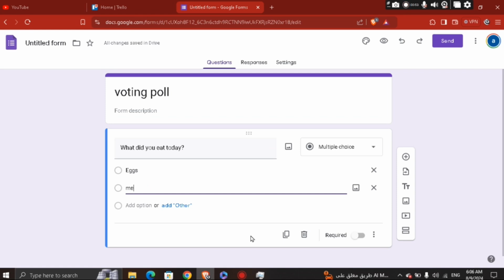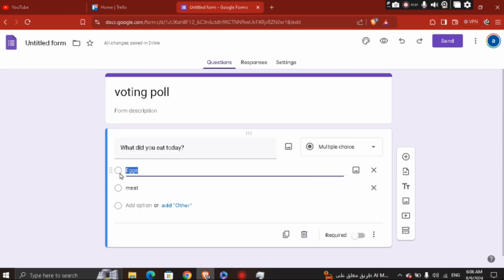How To Create A Voting Poll in Google Forms (2025) - Easy Tutorial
How To Create A Voting Poll in Google Forms

Hey everyone! 👋 In this video, I'll show you how to create a voting poll using Google Forms. 🗳️📊 Whether you're organizing a survey or a simple poll, this step-by-step guide will help you set it up quickly and easily. 🚀🔔